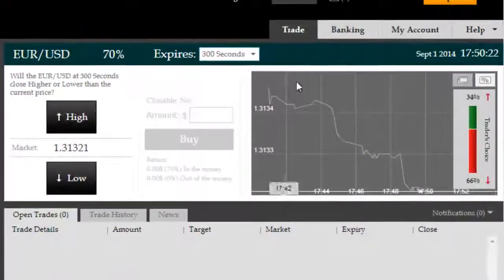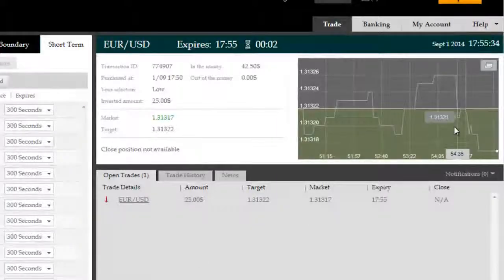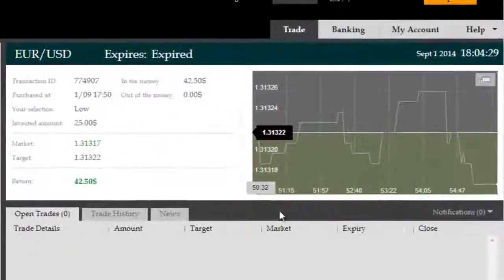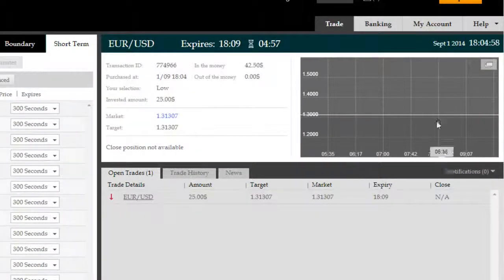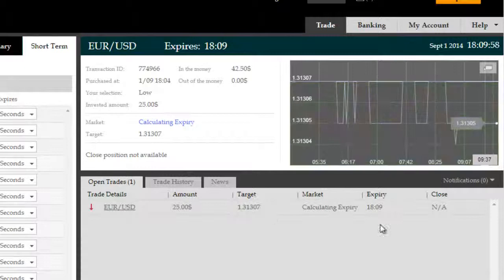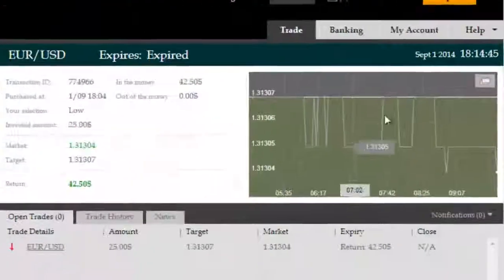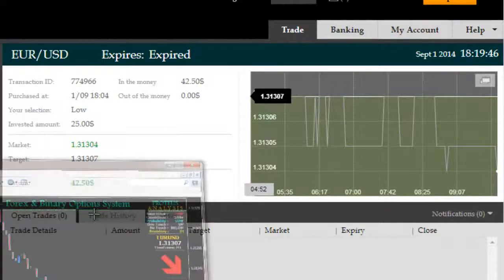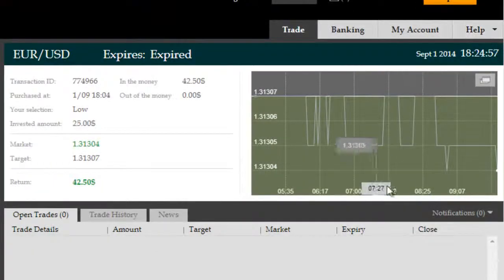Expert Advisors For Binary Options Crush The EUR/USD 5 Minute Time Frame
Our expert advisors for binary options have no equal in the market as Smart Money PRO and Proteus Signals have no won an incredible 25 straight binary options trading sessions. Our Smart Money PRO expert advisor is now free and can be downloaded here /